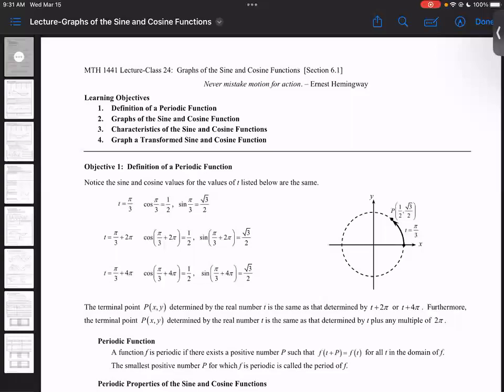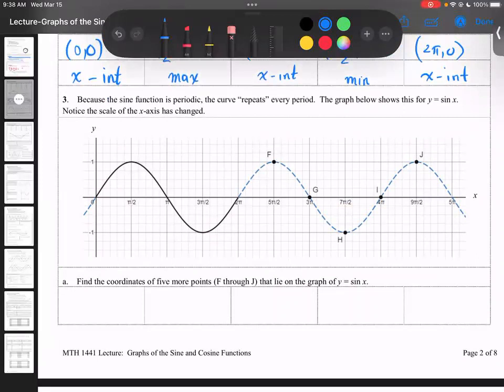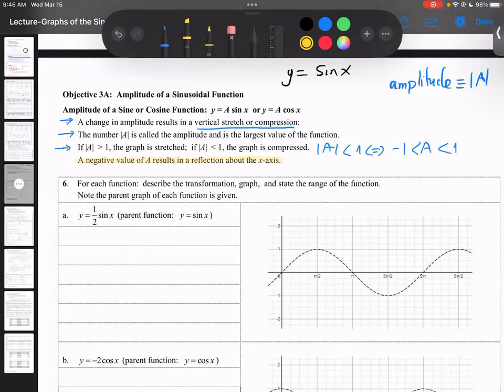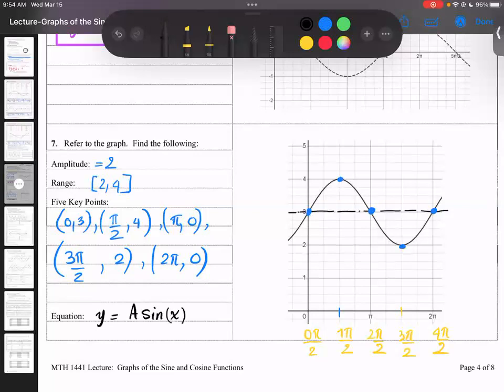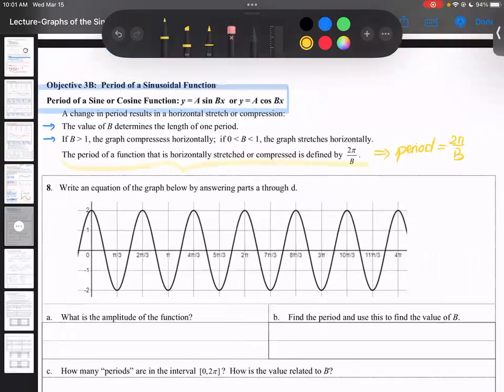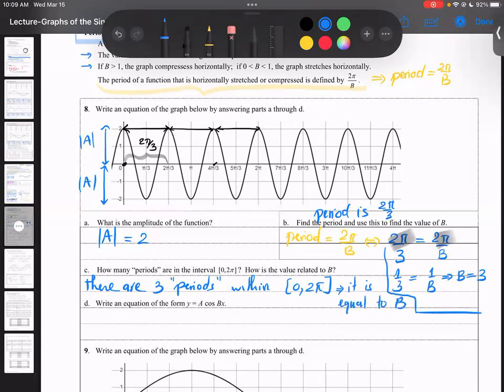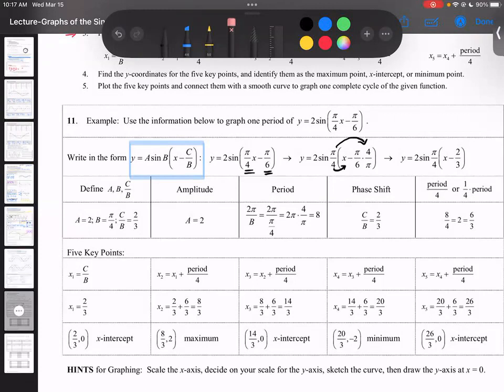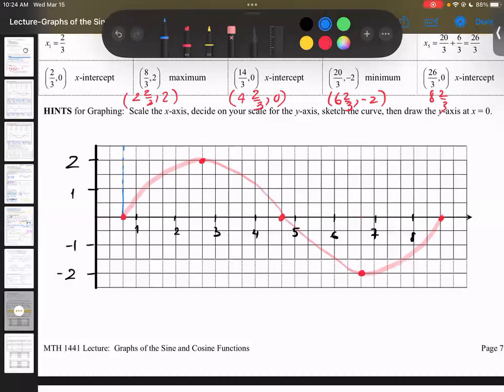Section 6.1 Graphs of the Sine and Cosine Functions Part 1 (W2023)